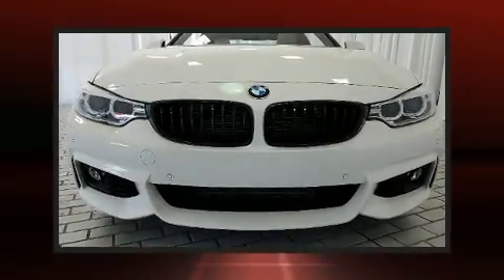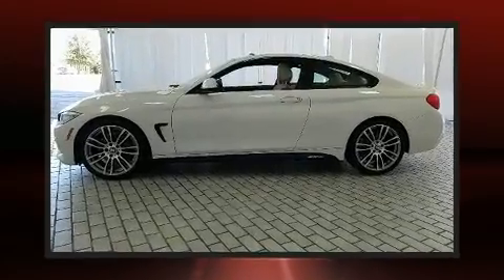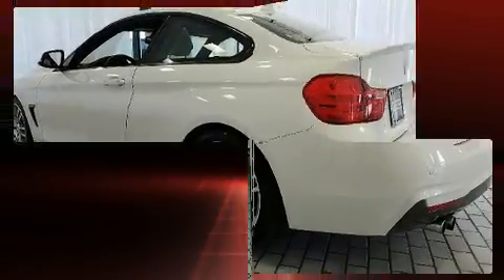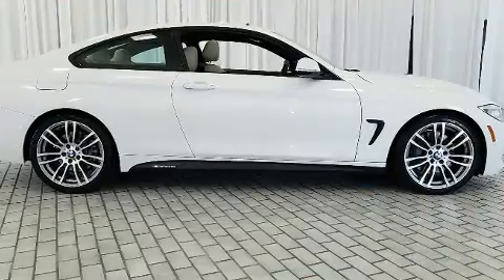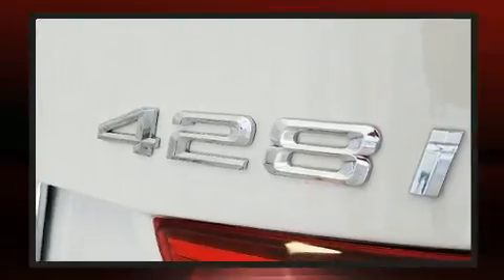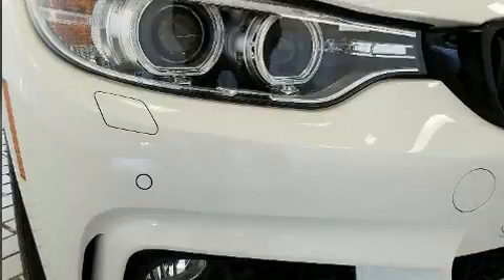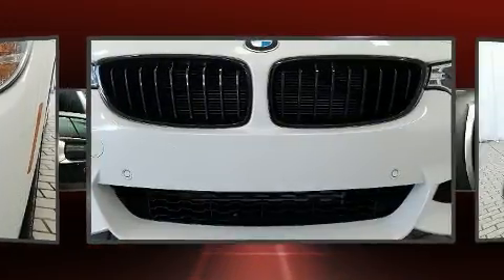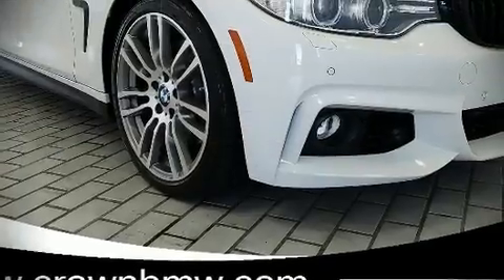2016 BMW 428i w/SULEV in Greensboro, NC 27407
Crown BMW
3902 W. Wendover Ave.

You can expect a lot from the 2016 BMW 428i With just over 15,000 miles on the odometer, this versatile and environmentally responsible vehicle provides both comfort and driving innovation! BMW made sure to keep road-handling and sportiness at the top of it's priority list. It features an automatic transmission, rear-wheel drive, and a 2 liter 4 cylinder engine. Turbocharger technology provides forced air induction, enhancing performance while preserving fuel economy. BMW prioritized comfort and style by including: a leather steering wheel, a power seat, a trip computer, an automatic dimming rear-view mirror, automatic dimming door mirrors, front and rear air conditioning, and the power moon roof opens up the cabin to the natural environment. With high intensity discharge headlights illuminating your path, you'll always appreciate maximum visibility. BMW also prioritized safety and security with features such as: head curtain airbags, front side impact airbags, traction control, brake assist, anti-whiplash front head restraints, a panic alarm, an emergency communication system, and 4 wheel disc brakes with ABS. Electronic stability control stands out as a technologically savvy innovation, keeping you better connected to the road. This vehicle has achieved Certified Pre-Owned status, by passing BMW's rigorous certification process. Our knowledgeable sales staff is available to answer any questions that you might have. They'll work with you to find the right vehicle at a price you can afford. We are here to help you.